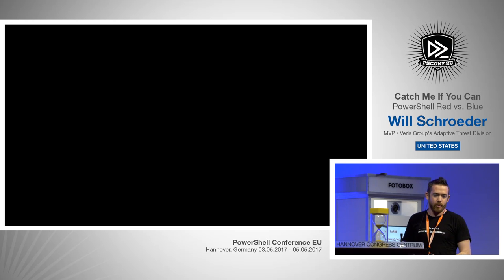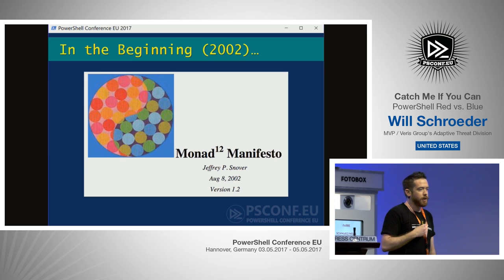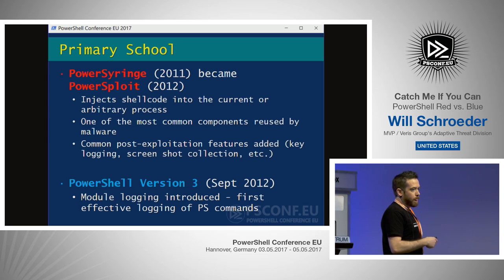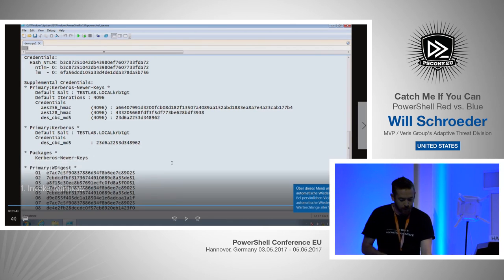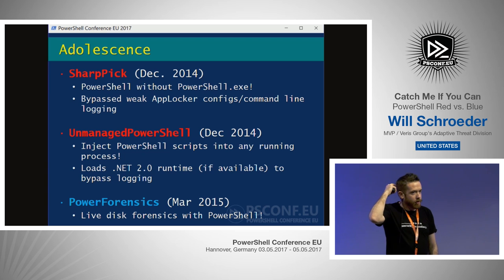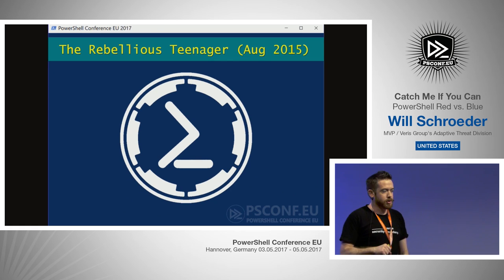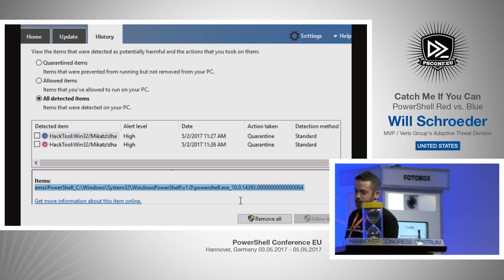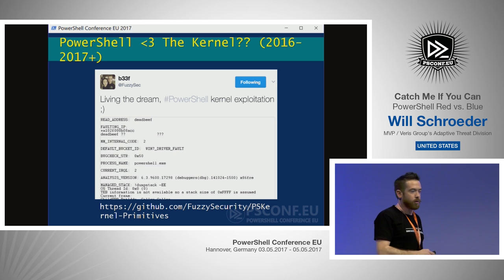Catch me if you can - psconf.eu 2017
Will Harmjoy - Offensive PowerShell isn't unstoppable. See and learn how to defend your network from the bad guys.